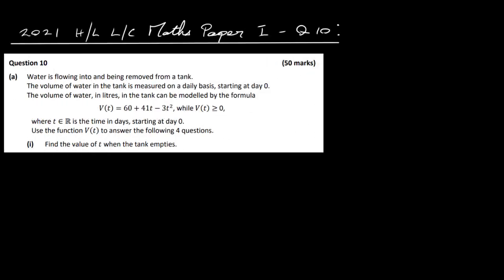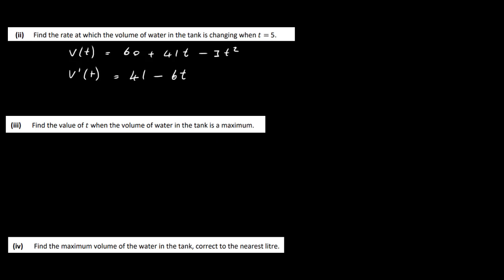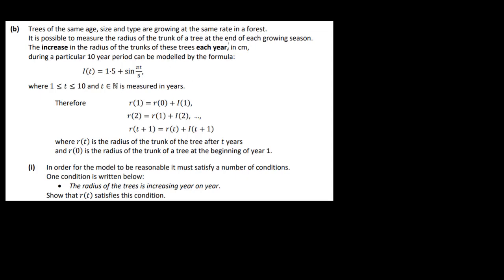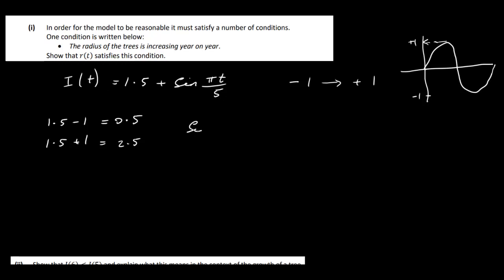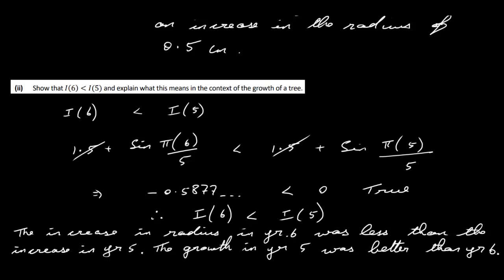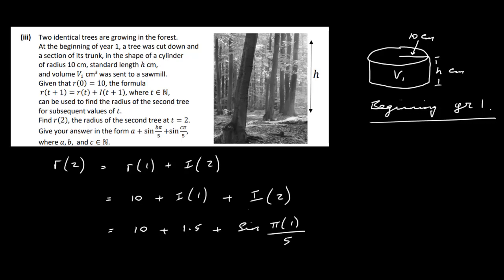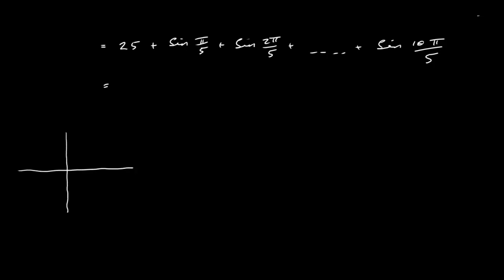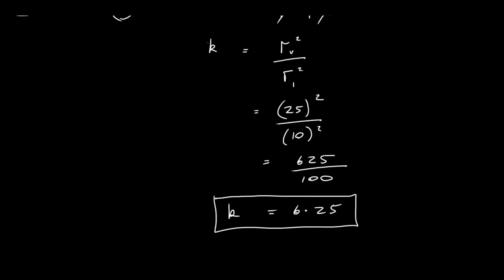2021 HL Maths Paper 1 LC Q 10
Leaving Certificate HL Maths Solutions